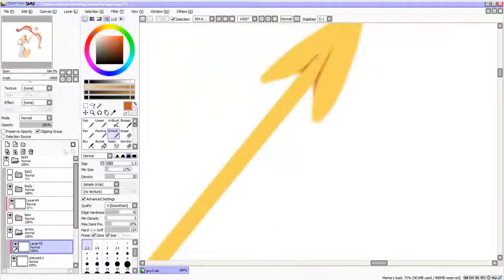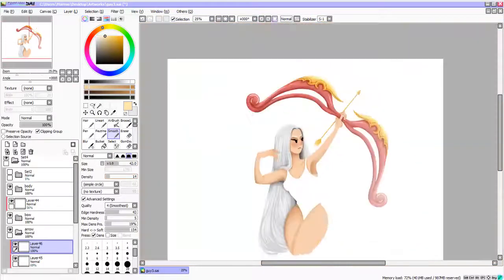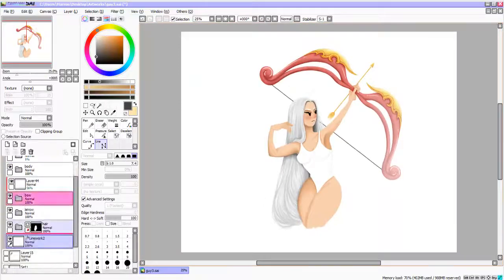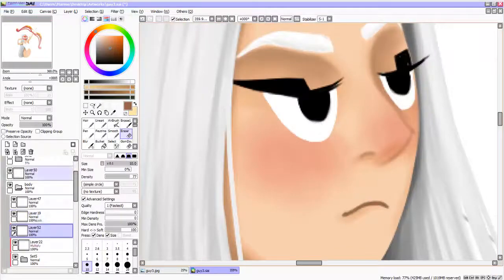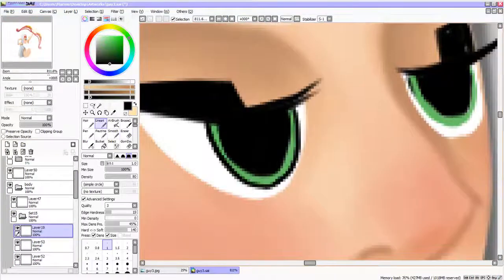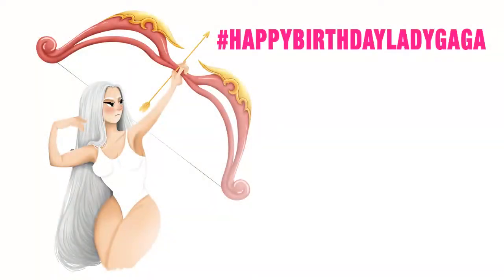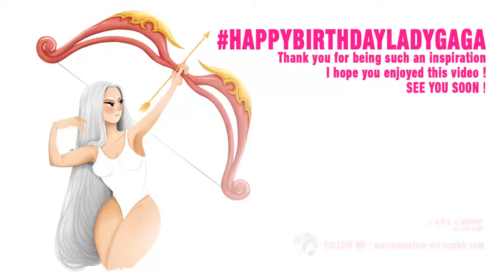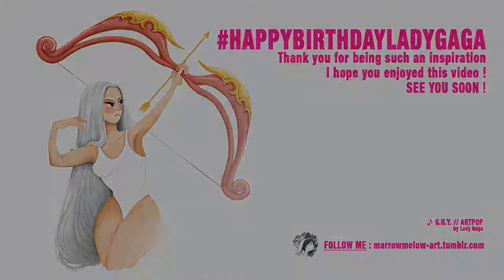The Arrow - Lady Gaga Time Lapse Drawing #1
Hi everyone !
This is my very first time lapse drawing video, I feel so proud to share it with you !

This one is a great occasion for me to improve myself to express my drawings, and the process of them. I'm feeling very inspired by Gaga, and her conception of ARTPOP.

I really hope we will be able to change the world, make people more aware that they could be open towards arts, creativity. I hope one day we could make them understand that everyone can actually "create"; they can share their dreams, thoughts and feeling trough their creations. Anyone can work a little, bring new ideas and not only unnecessary critics so they could just show off. Let's raise ART and Creation ^^

And happy birthday to you @gaga !

Don't hesitate to leave some comments, I'm new in making videos ^^